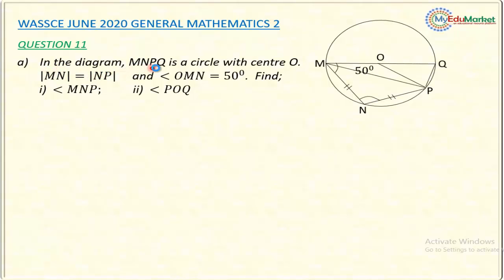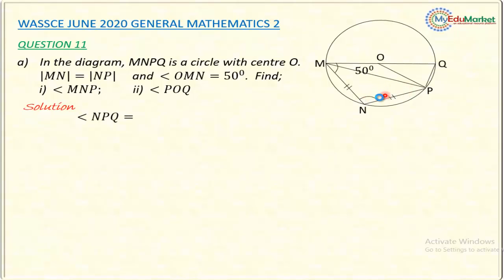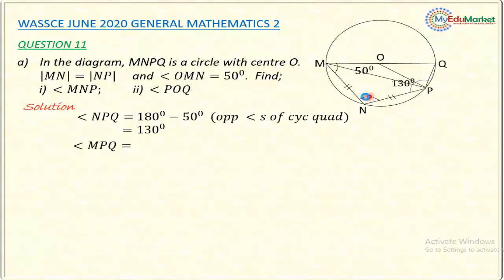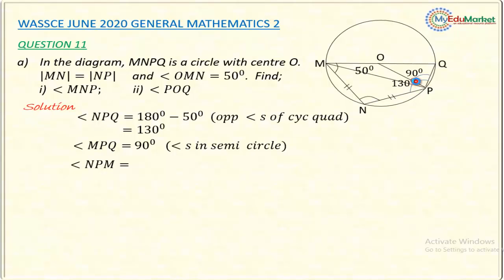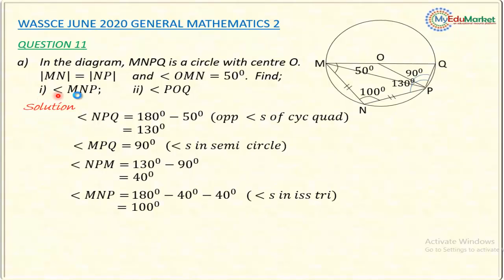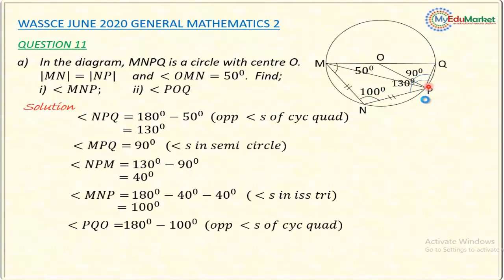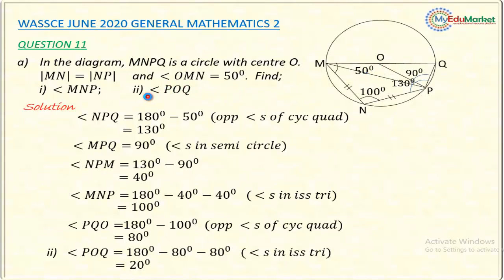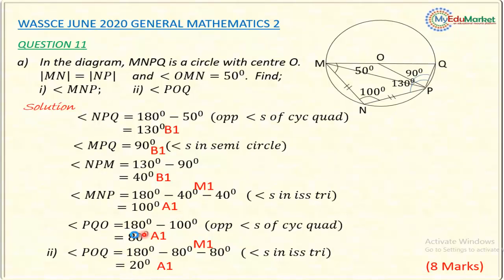WAEC 2020 GENERAL METHAMATICS 2 | CIRCLE GEOMETRY | WASSCE | MYDUMARKET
In this video we explained in detail the step by step solution of question 11(a) of WAEC 2020 General Maths Paper II, and also provide the mark distribution of the question as stated in the official Marking Scheme.